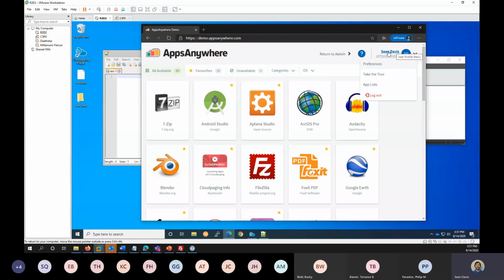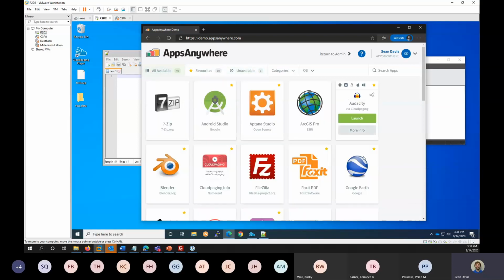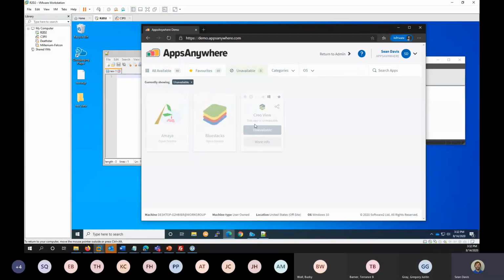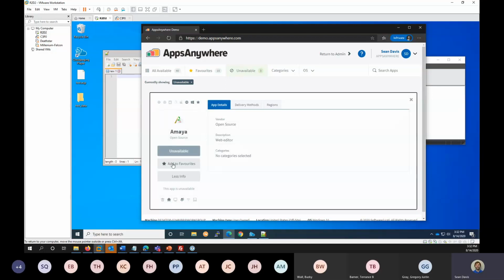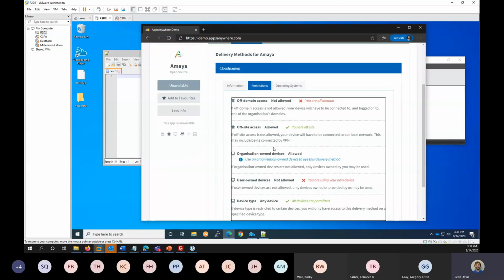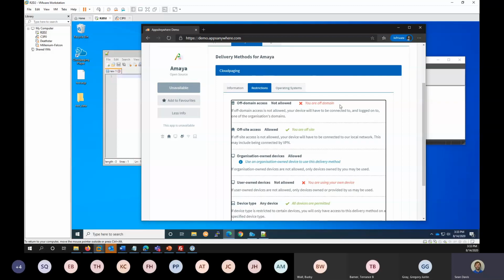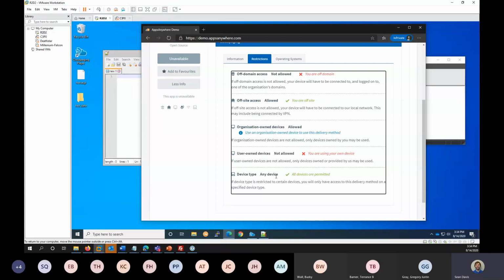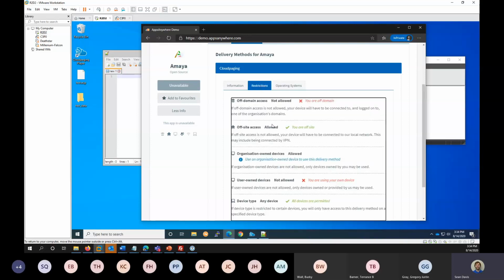Apps AnyWhere Unavailability Issues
Issues that might cause an app to appear as unavailable in the AppsAnywhere client.